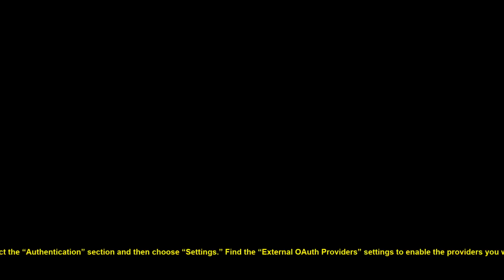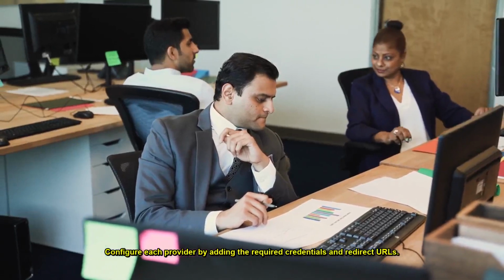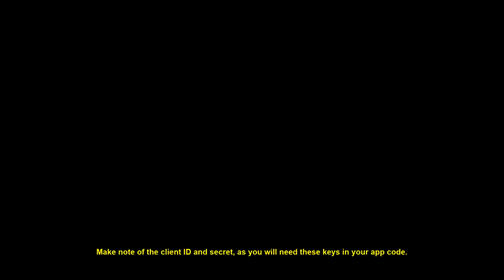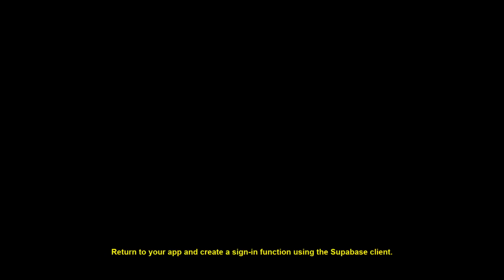How to authenticate with Supabase and OAuth providers in mobile - Full Guide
Unlock the power of authentication in your mobile app with our comprehensive guide on using Supabase and OAuth providers! In this video, we’ll walk you through the step-by-step process of setting up secure authentication, covering everything from integrating Supabase to connecting with popular OAuth providers like Google and GitHub. Whether you’re a beginner or an experienced developer, this tutorial will equip you with the knowledge to streamline user sign-ups and logins in your mobile applications.